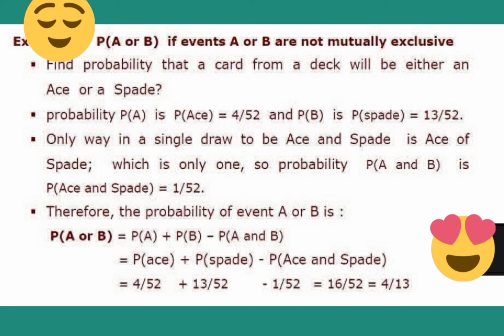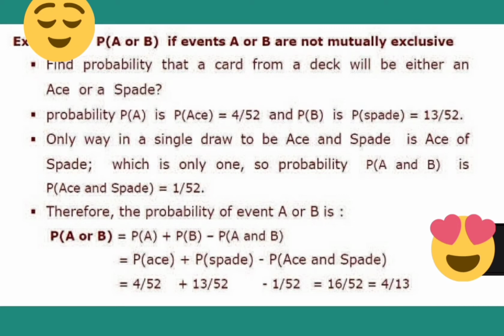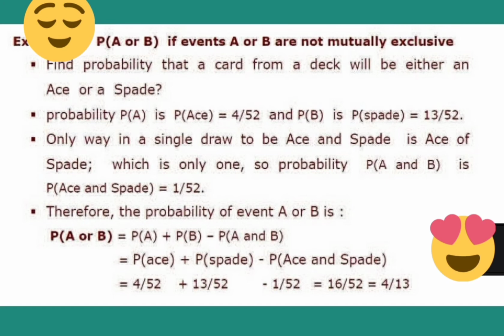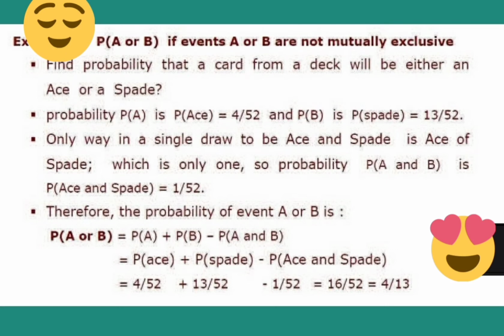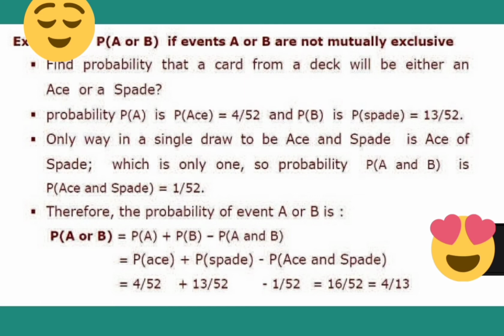Master JEE Mathematics : Probability addition based problem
Probability addition based problem, made easy for understanding in simple way without any complications 👍

Lecture by

Dr S Sridhar
ex Vice Chancellor DKNMU and
Professor of computer science